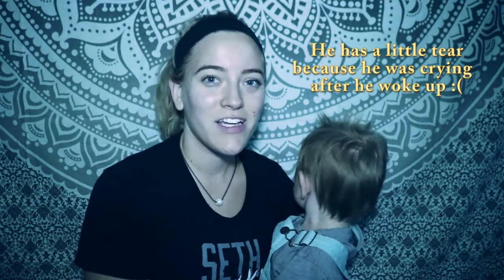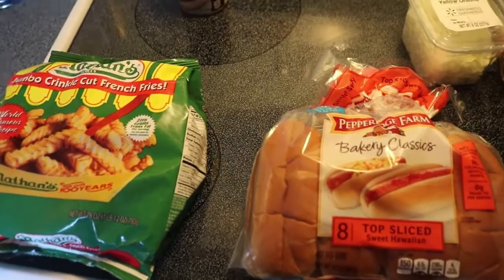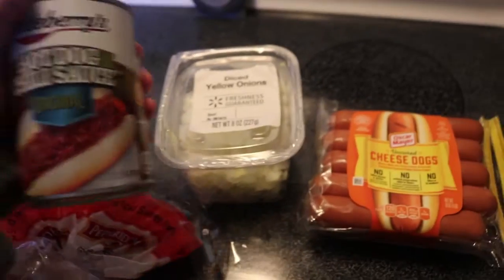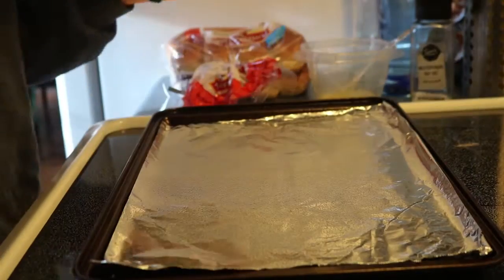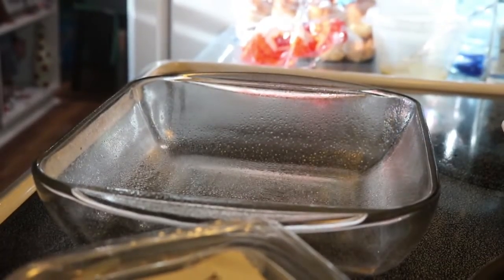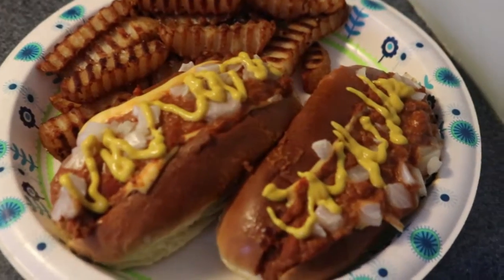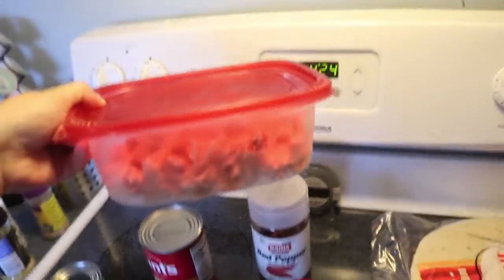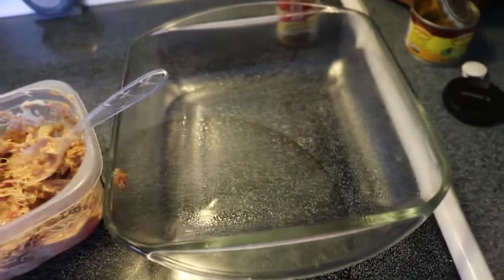Whats For Dinner? || Chili Chessedog & Chicken Enchiladas || Budget Family Friendly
Hey guys todays video is a whats for dinner. I give you two very easy meal ideas.